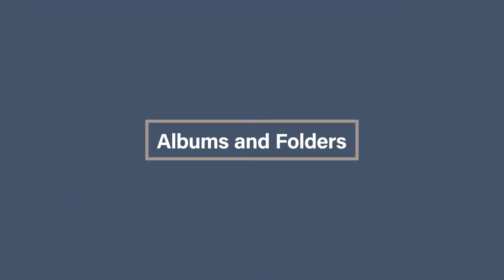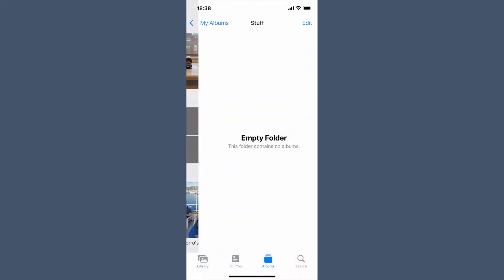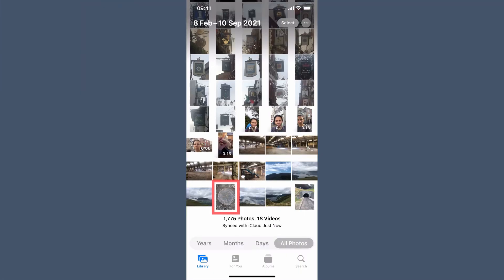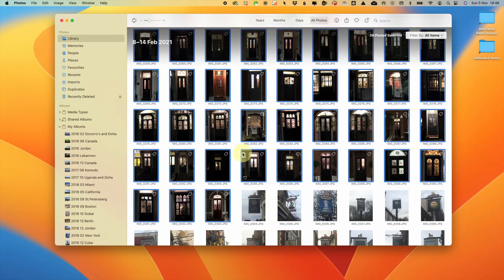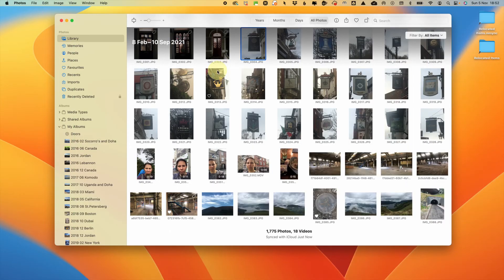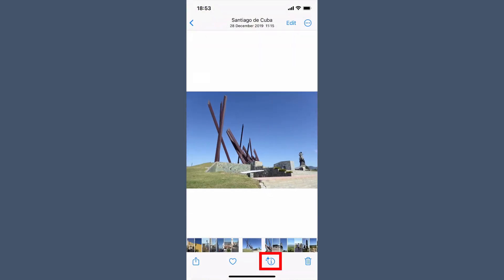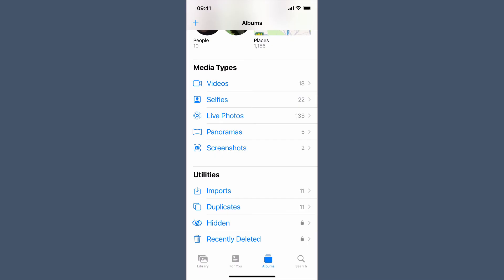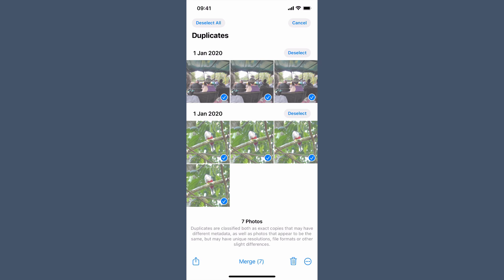How to Organise your iPhone Photos | Photo Organising | Mac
We take so many photos nowadays that the sheer volume of photos can quickly become overwhelming. But are you using Apple Photos to its best to help you keep on top of everything?
In this video Amanda Littlecott The Photo Organiser shares her top tips on how to organise your iPhone photos.

CHAPTERS
00:00 - Intro
00:44 - Albums and Folders
01:51 - Favourites
02:33 - Keywords
03:47 - People
04:33 - Visual Lookup
05:09 - Media Types
05:47 - Duplicates Tool
06:39 - What Next…